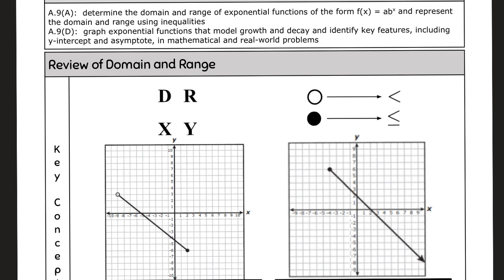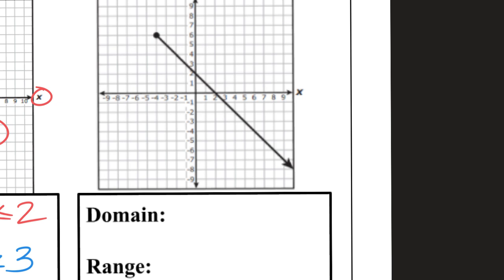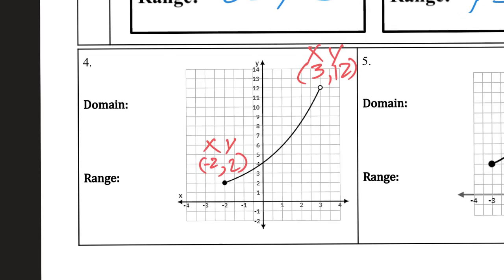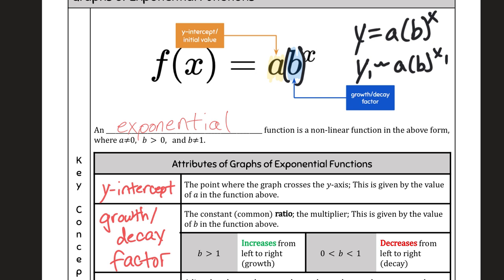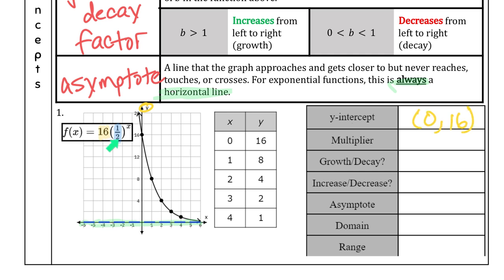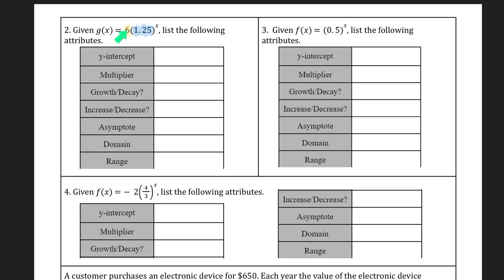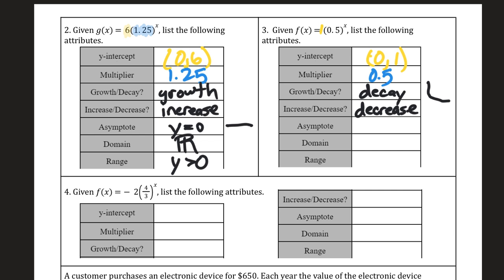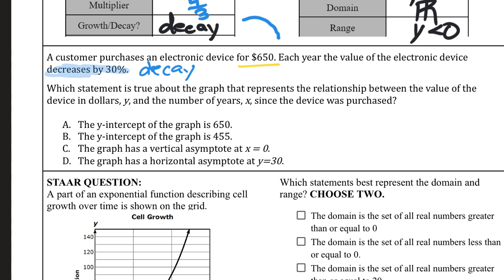9AD Graphs of Exp. Functions